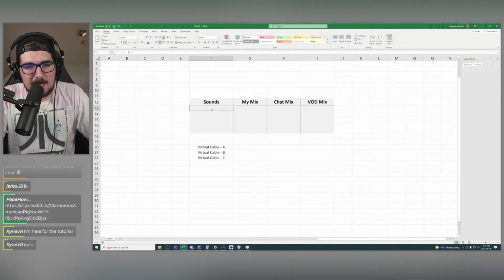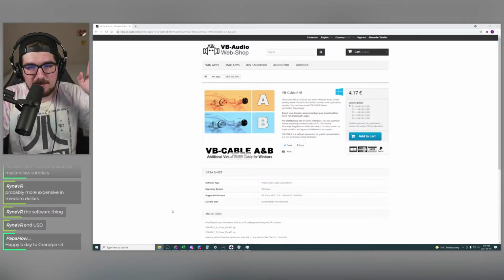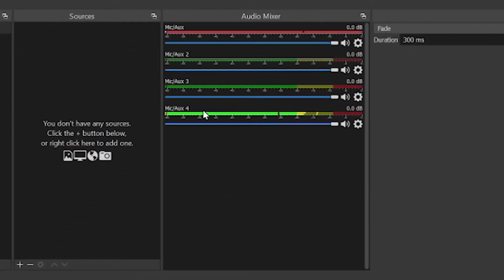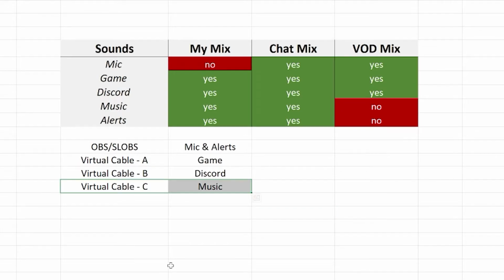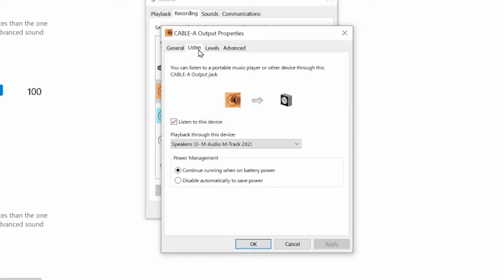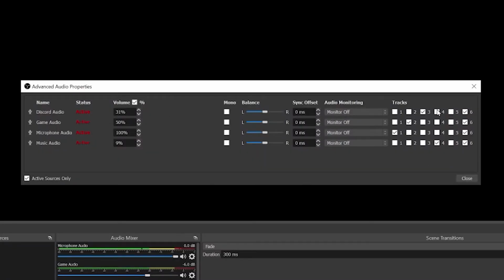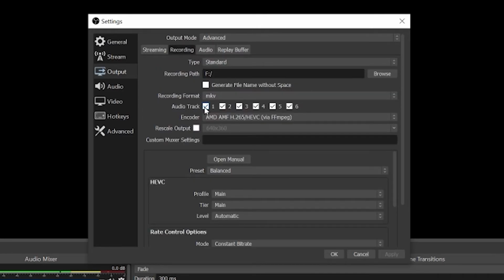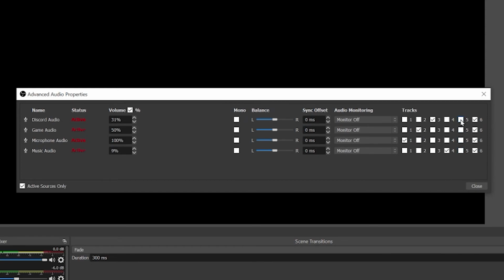The BEST WAY to separate audio in OBS & Streamlabs (without VM Banana!)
In this tutorial, I show you how to separate audio tracks in OBS and Streamlabs for your live stream, VODs, and recorded clips for editing purposes, without VM Banana. This will cost about $5 USD to purchase all the required software.

Hi guys, I'm Xander1125! A video editor, filmmaker, photographer, audio engineer, and now a new streamer/content creator on Twitch and Youtube. I'm gonna be using these platforms to try things out and see what sticks, so hold on for the ride!